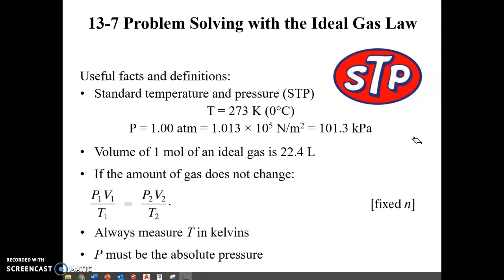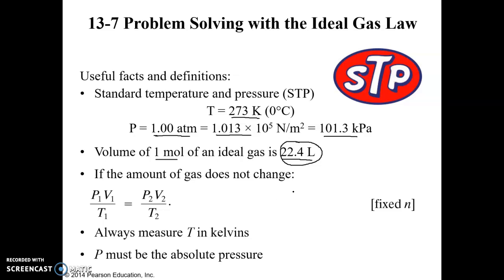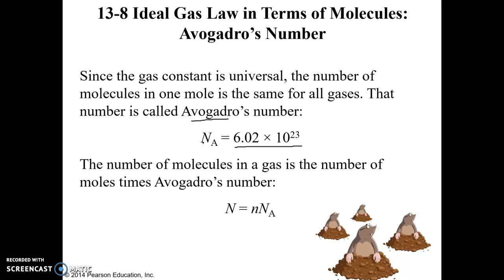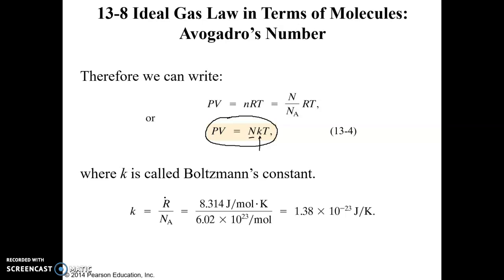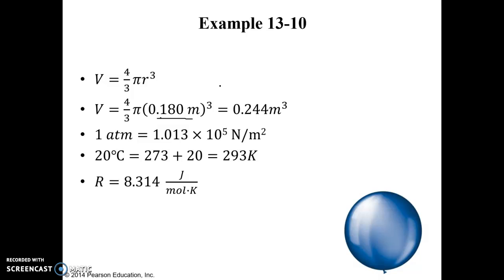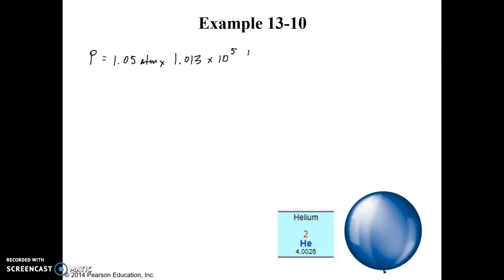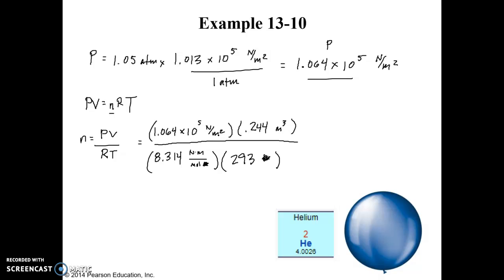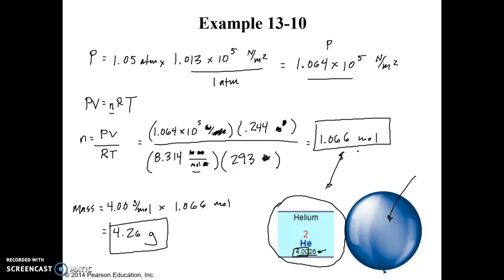PHYS 2010 ch 13 pt 6